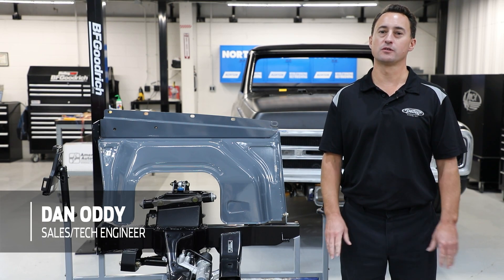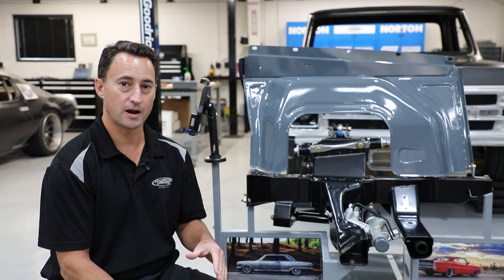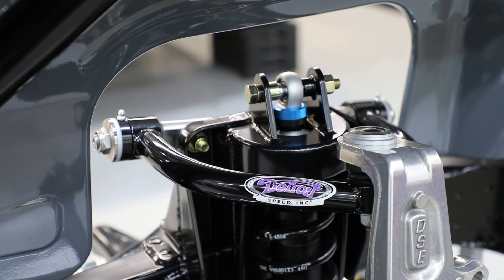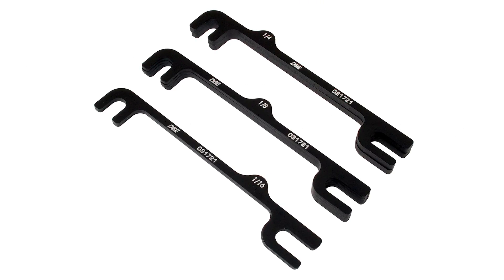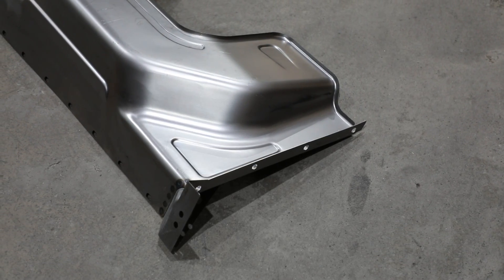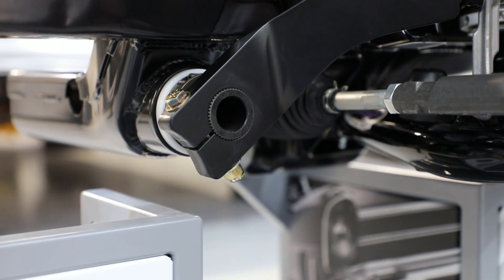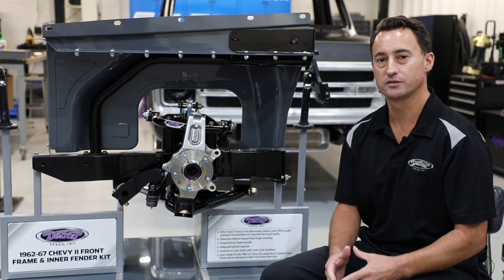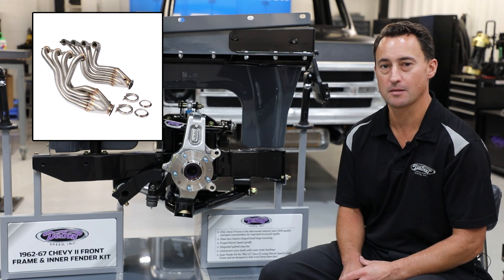Chevy II Front Frame - Detroit Speed Tech Talk Ep. 014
Detroit Speed, Inc. Technical & Sales Engineer Dan Oddy gives you a brief run down on what you need to know about our Front Frame for the 1962-67 Chevy II Nova. Quality is key when it comes to your classic car, so we have your back when it comes to getting the most out of it.